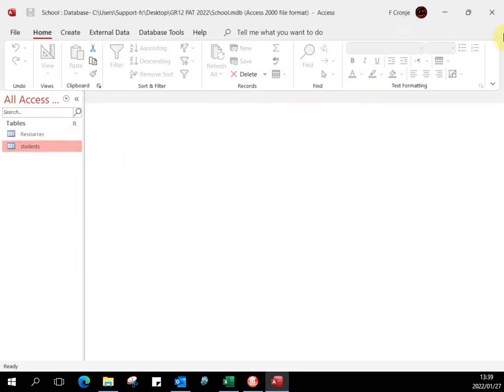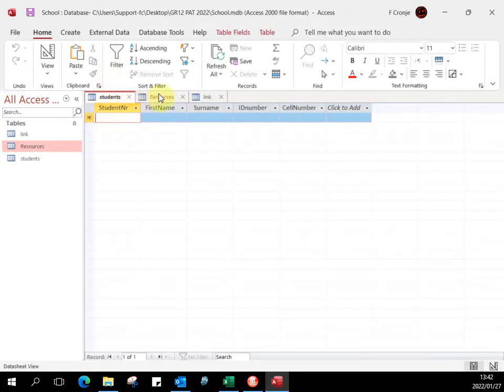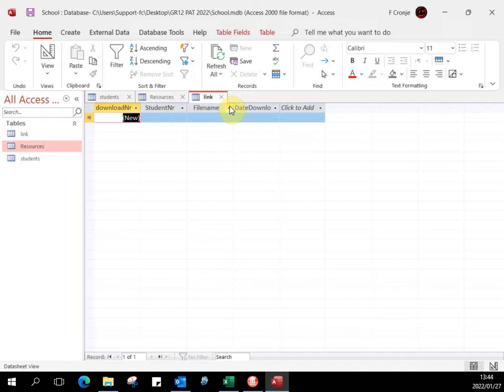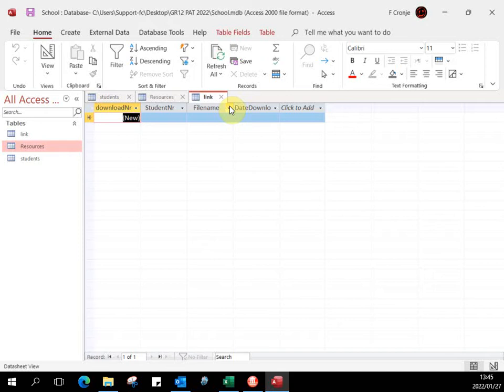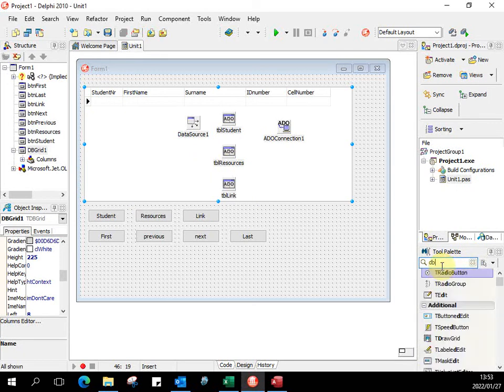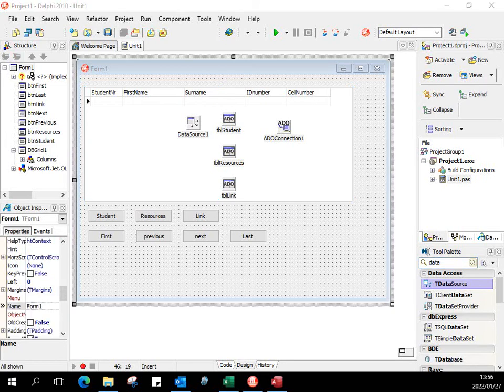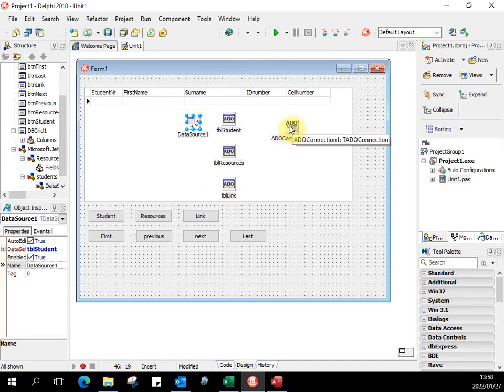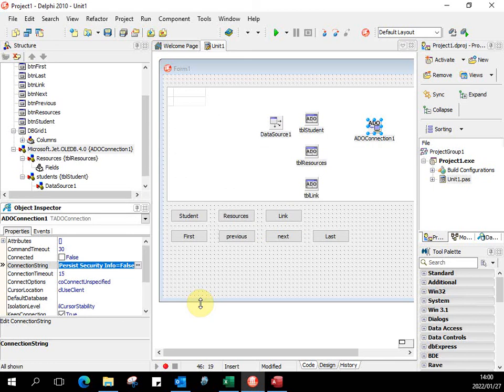Database connection part1